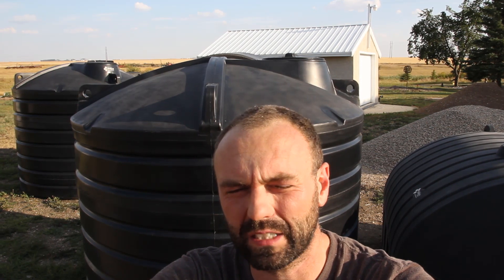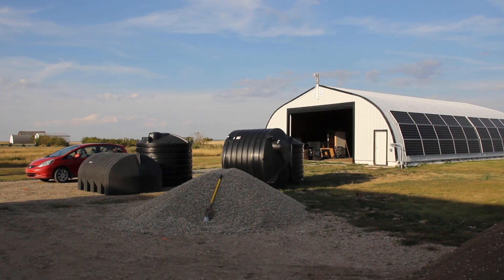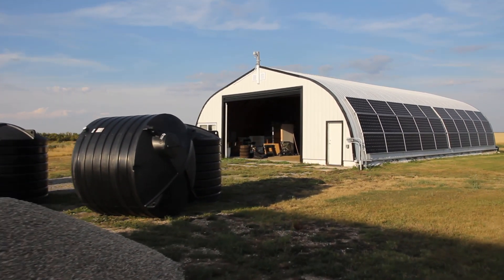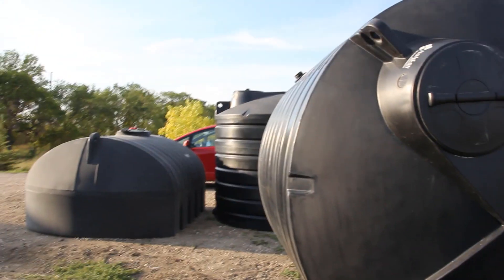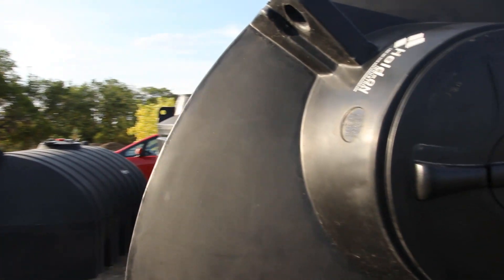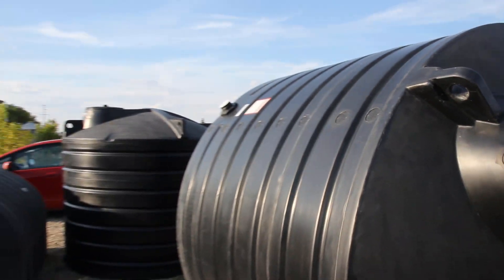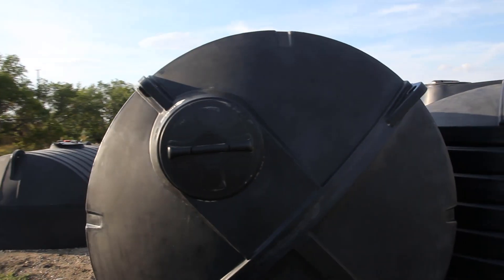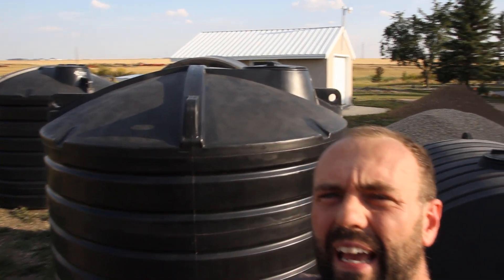Installing a 25,000 Litre (5500 USG) Rainwater Harvesting System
In this video I talk about the early stages of a project I am currently installing in Southern Saskatchewan. In this project we will be installing a 25,000 litre (5500 US Gallon) Rainwater harvesting system for site irrigation.

We will be doing a detailed series of installation videos which will be released in the coming weeks, subscribe to the channel if you want to be notified when these videos are live.